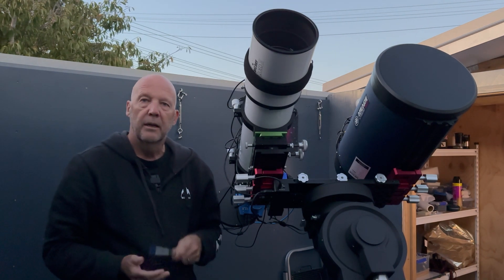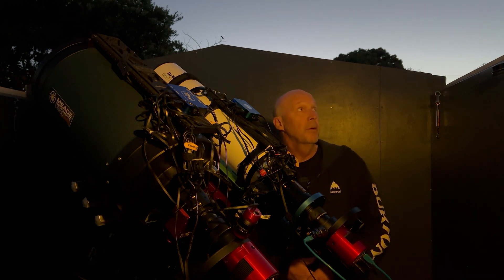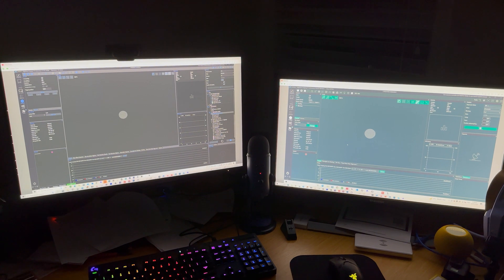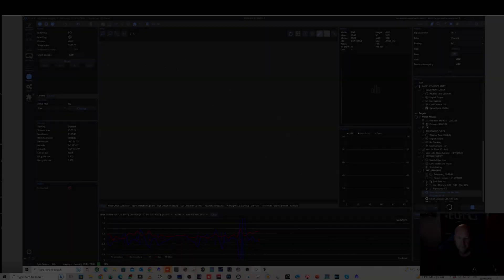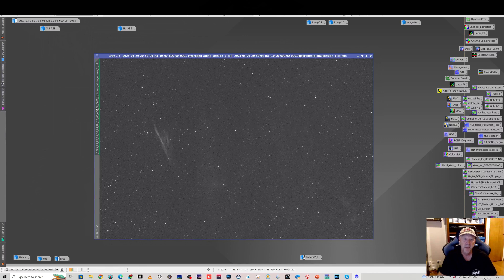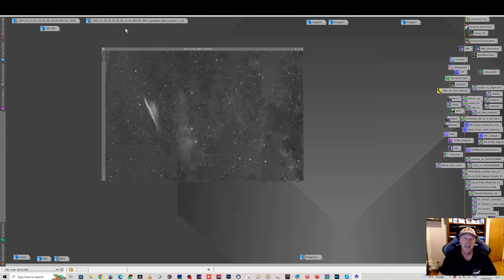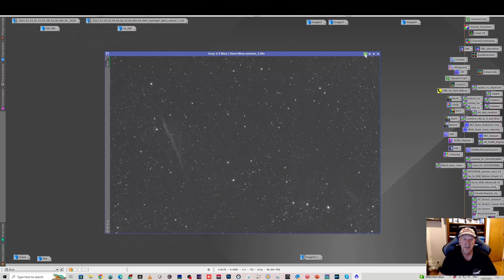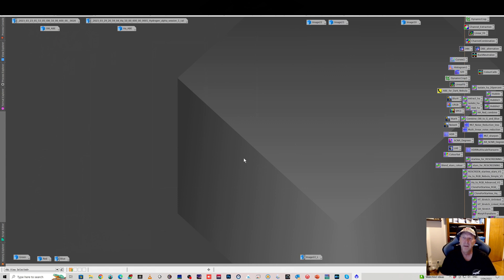Imaging the Pencil Nebula NGC2736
The Pencil Nebula, NGC2736 is a small part of the Vela Supernova remnant situated approx 815 light years away. The nebula's luminous appearance comes from dense gas regions that have been struck by the supernova shock wave that is traveling at about 500, 000 km/hr. As the shock wave travels through space, it rams into interstellar material creating the rippled appearance.
The Vela supernova remnant is was created from a star that exploded some 11,000 years ago.
I wanted to capture all the filamentous OIII rich regions adjacent to the Pencil in this HOO image taken with the Esprit 120Ed and the ASI2600mmPro

Telescope: SkyWatcher Esprit 120
Camera: ASI2600mmPro
Mount: iOptron CEM120
Filter: Ha and OIII 3nm Optolong